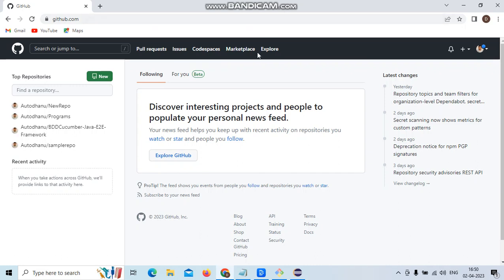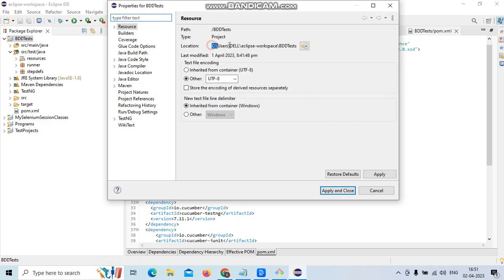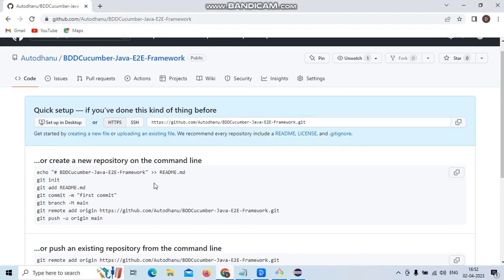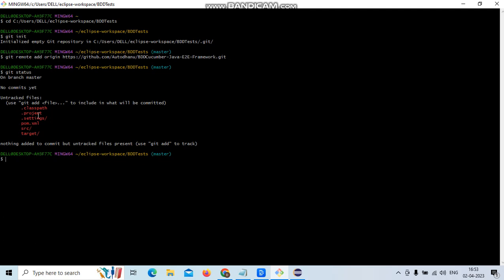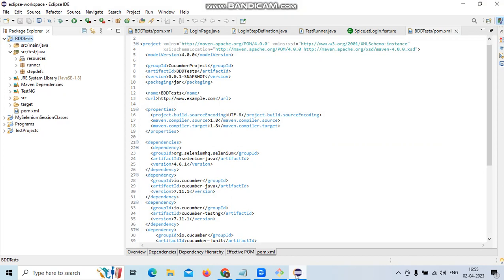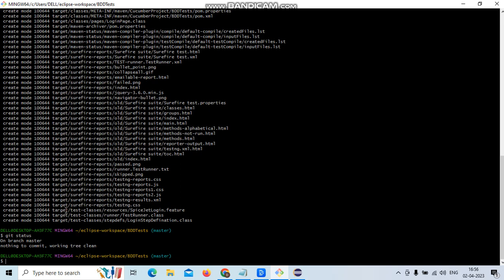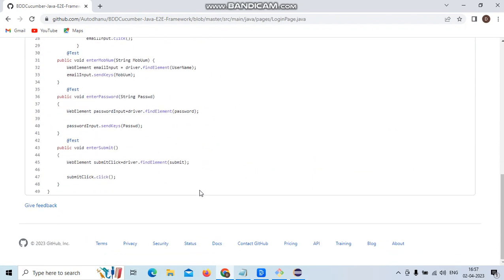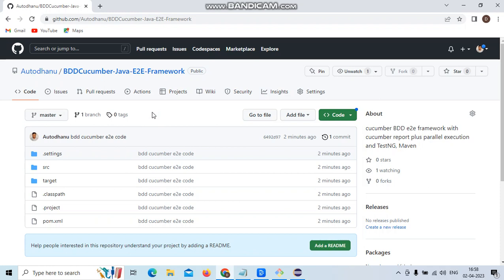Upload E2E Cucumber(BDD) Project on GitHub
GitHub , Git, Git Commands.